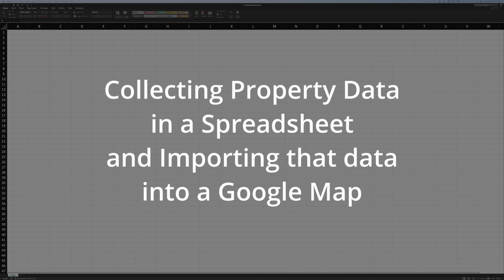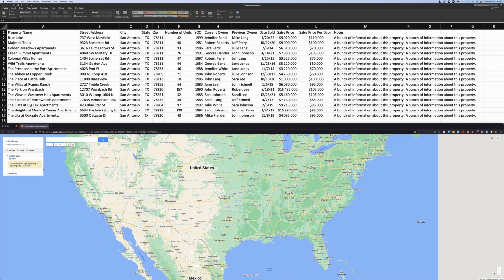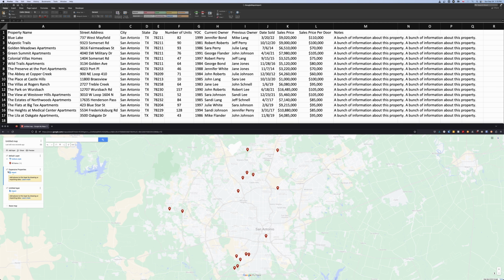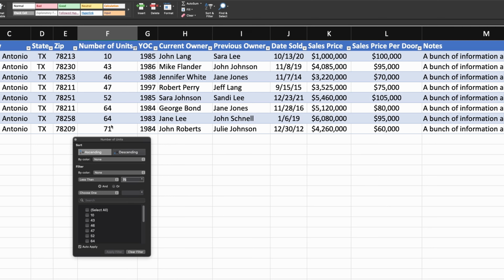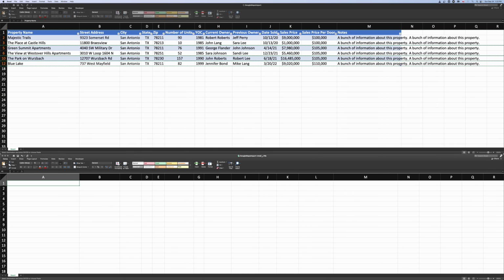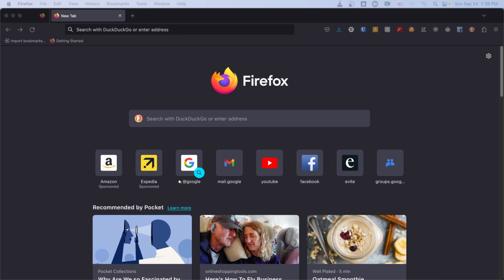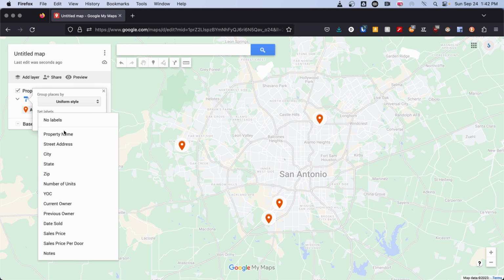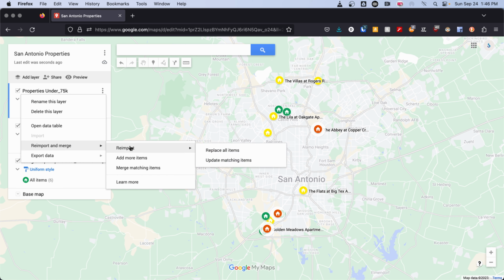Import Spreadsheet Data into Google Map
An overview of how to organize property data in a spreadsheet, sort that data, and import it into a Google Map.

00:00 - Introduction
00:21 - Create Spreadsheet
01:33 - Import into Google Maps
04:04 - Sorting Spreadsheet Data
09:05 - Import Sorted Data in Google Maps
12:26 - Updating Google Map
12:56 - Conclusion